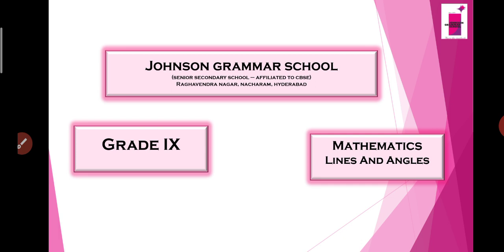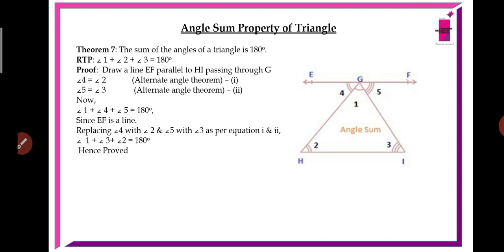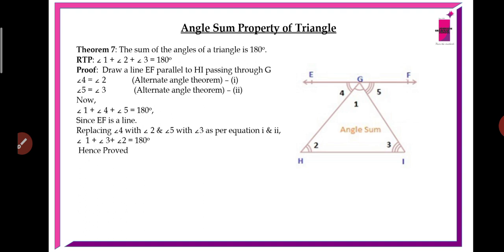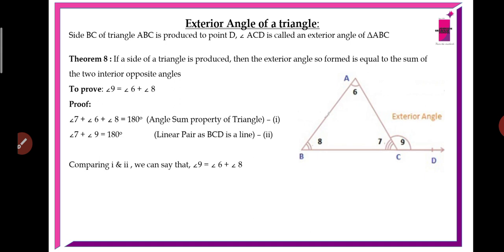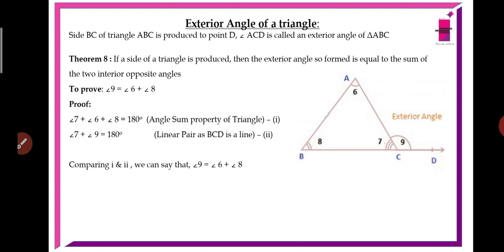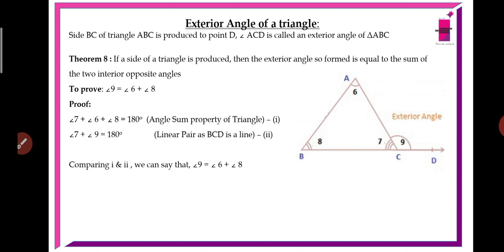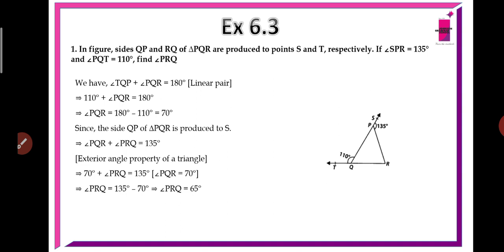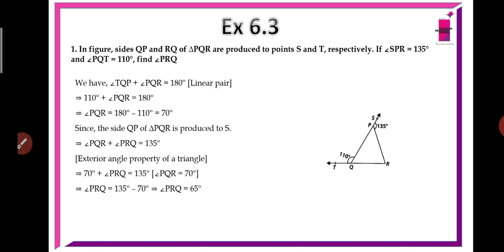Grade 9 - Mathematics - Lines and Angles Part 5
Angle Sum Property of Triangles
Exterior Angles Property of Triangles
Ex 6.3 first problem